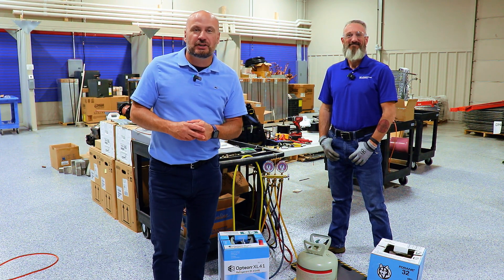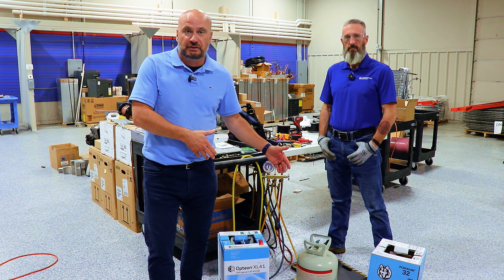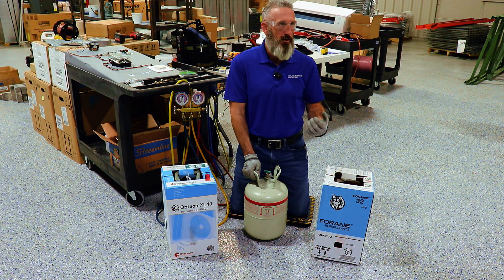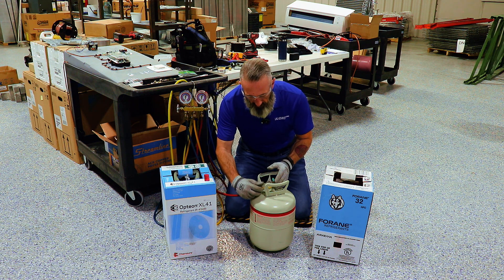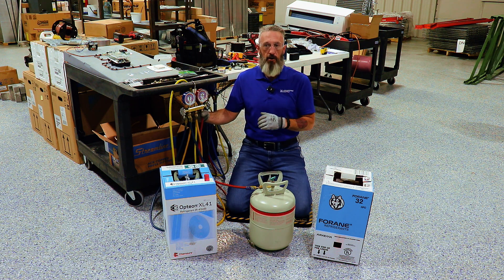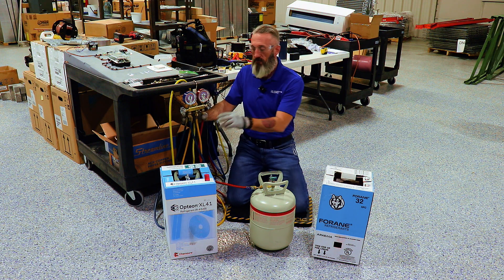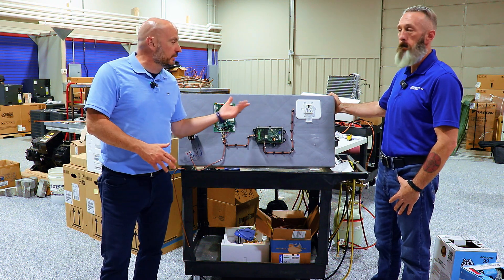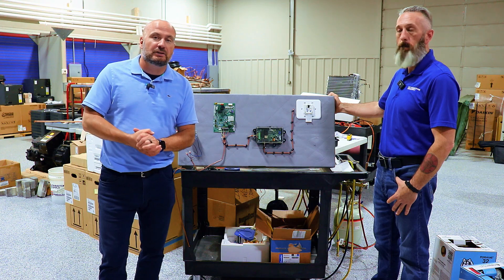A2L Refrigerants & Equipment are Here!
Aaron meets with Tom Robinson, who presents a Show & Tell of the R32 & R454B refrigerant tanks along with the new left threaded gauge valves.

Tom also gives a sneak peak at the new Dragonfly Integration Kit to convert legacy furnaces to R32 air conditioner replacements.